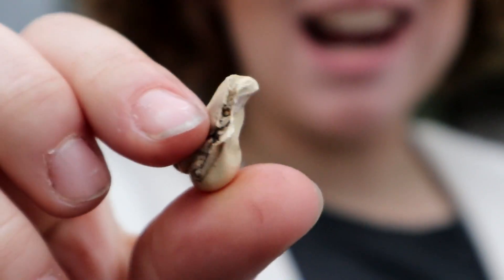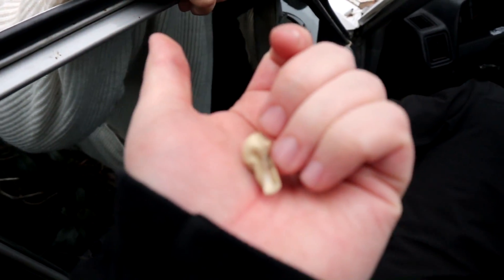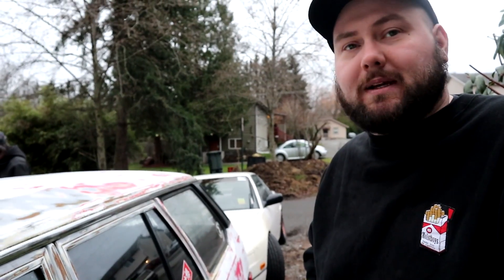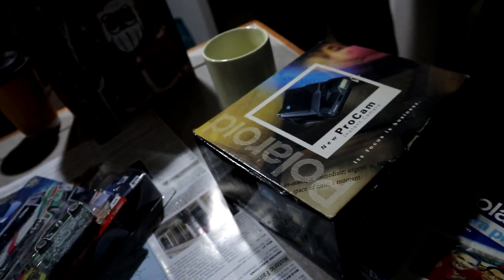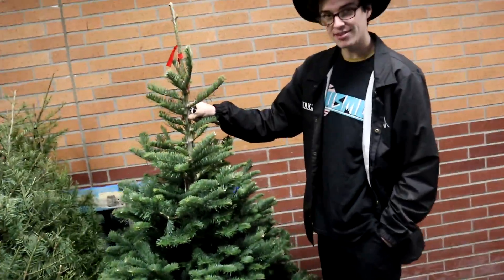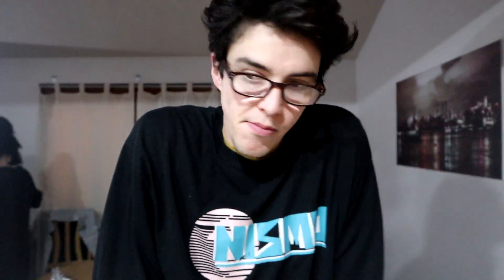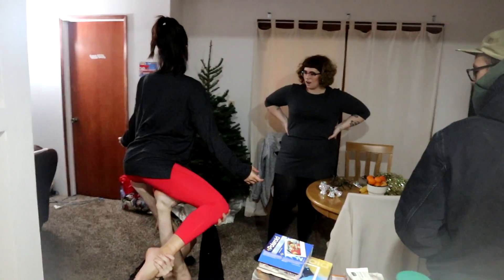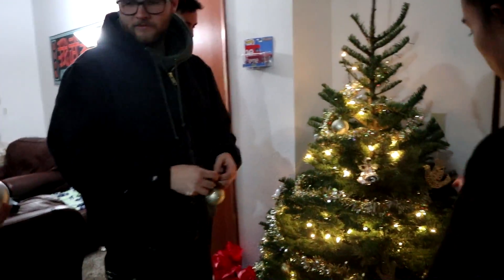Corolla Christmas Miracle (FIXED kinda)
We finally fix the rolla, kinda sorta. Shout out to Maurice like always. @mauriceracerx